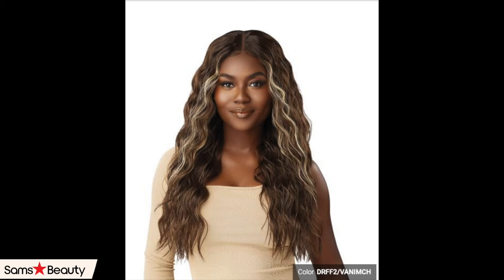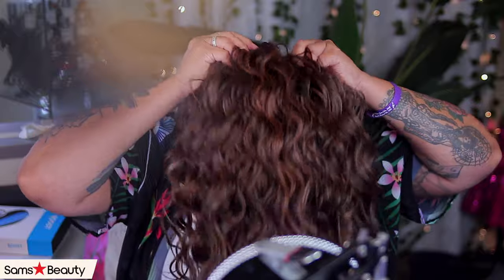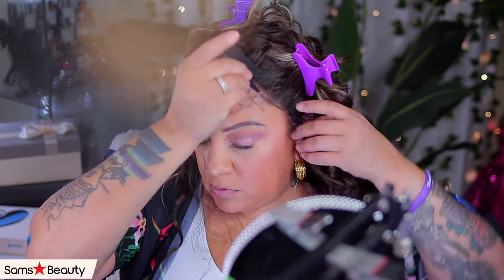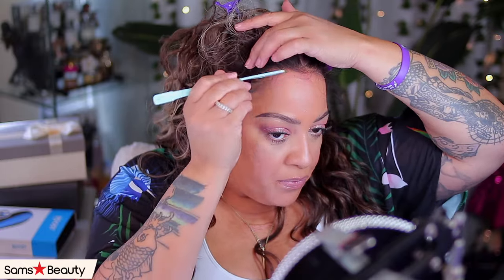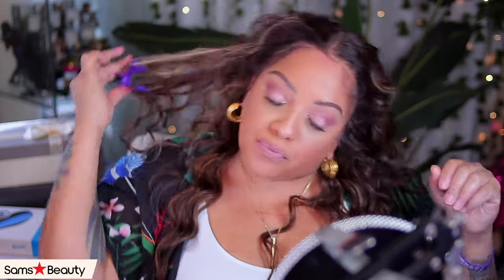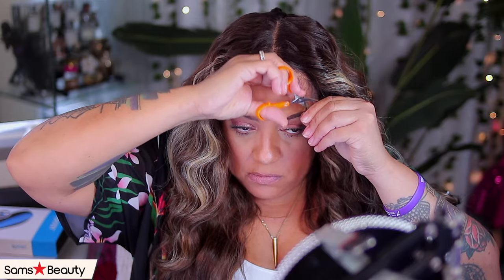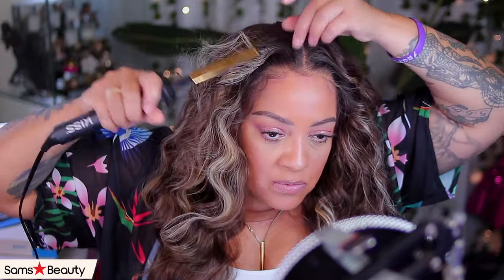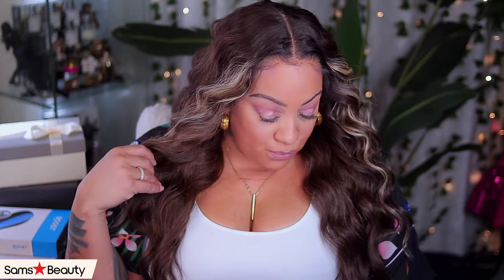OUTRE MELTED SHAKIRA SHAKIRA SYNTHETIC LACE FRONT WIG ft SamsBeauty EASIEST INSTALL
Check out this tutorial featuring the Outre Melted Shakira Synthetic Lace Front Wig from SamsBeauty! It's budget-friendly, easy to install, and looks amazing. Get the look for less with this affordable wig option.

ITEM NAME: OUTRE MELTED SHAKIRA SYNTHETIC LACE FRONT WIG

WRITE OR SEND US LOVE GIFTS TO:
Muffinismylovers

SOME OF MY FAVORITE SITES